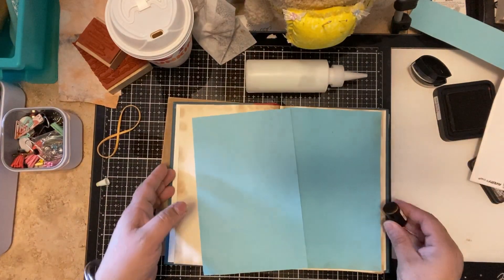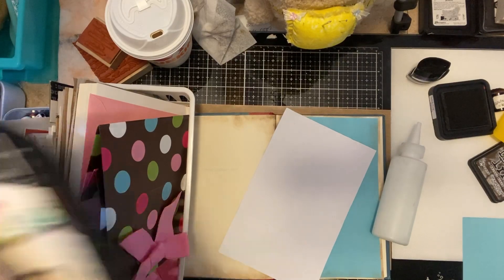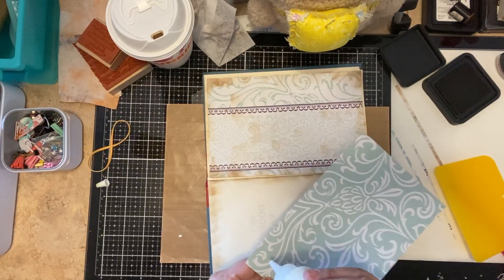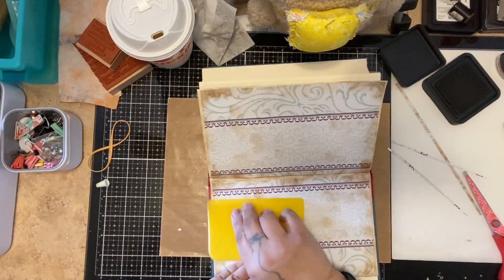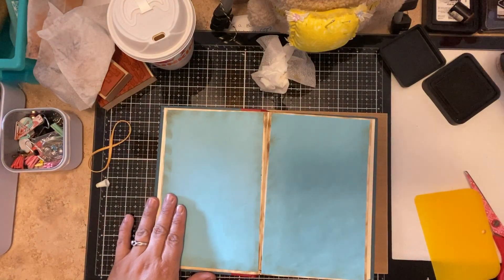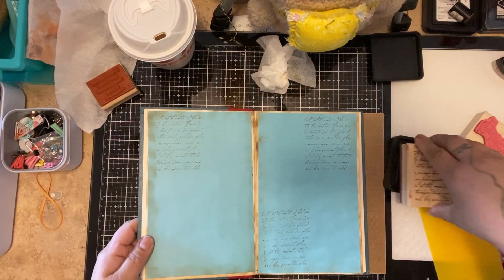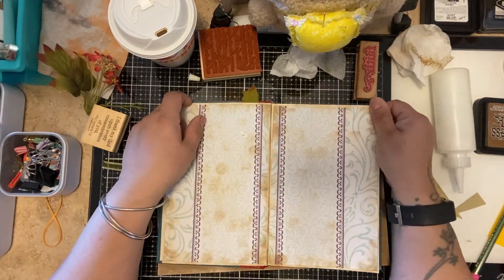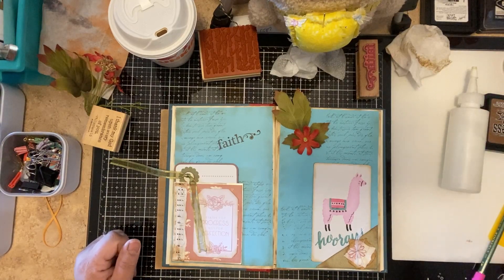Journal page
Another page in my journal